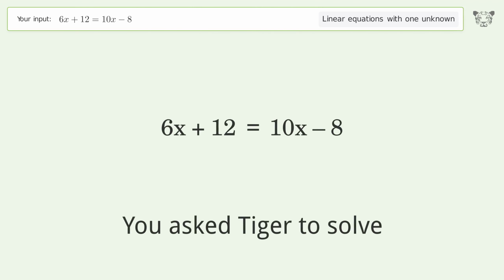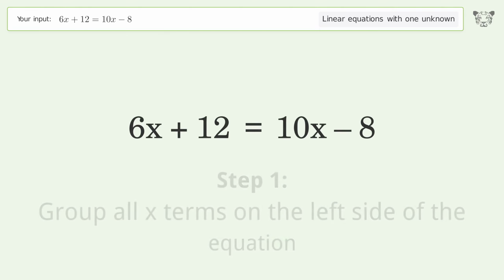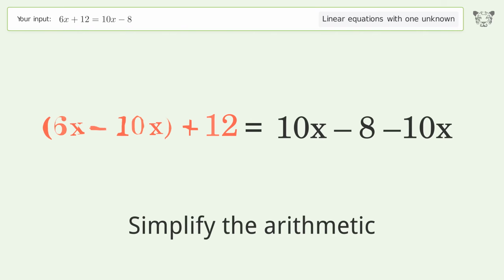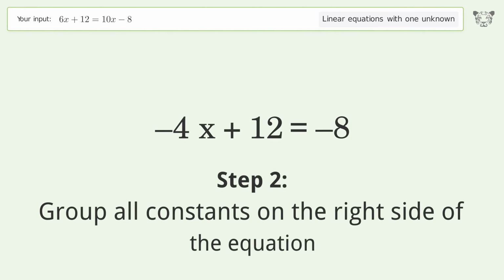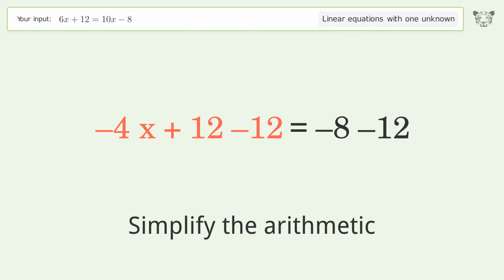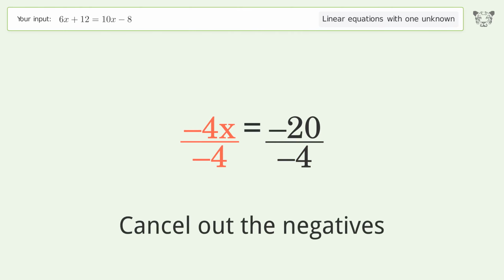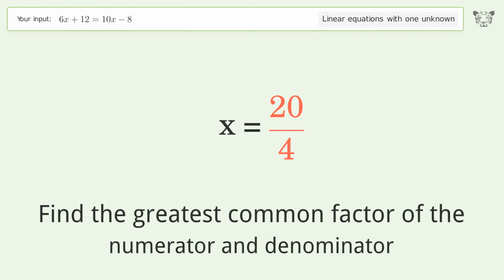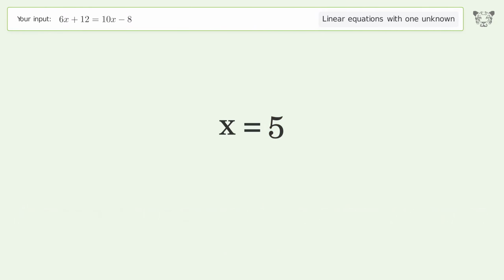Solve 6x+12=10x-8: Linear Equation Video Solution | Tiger Algebra